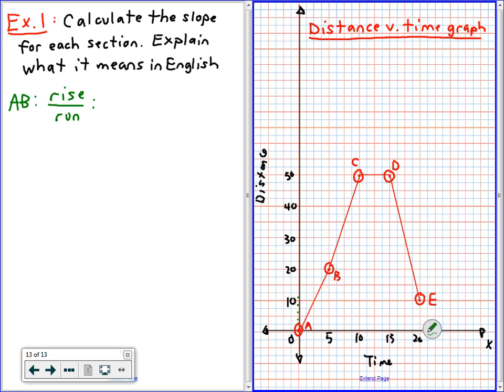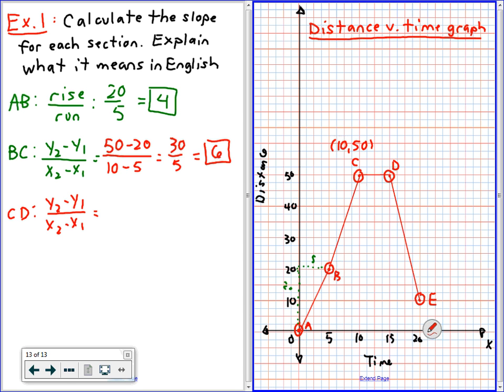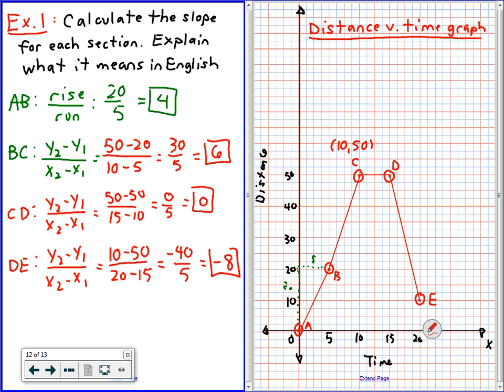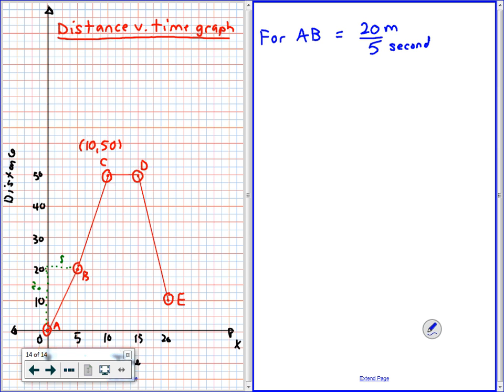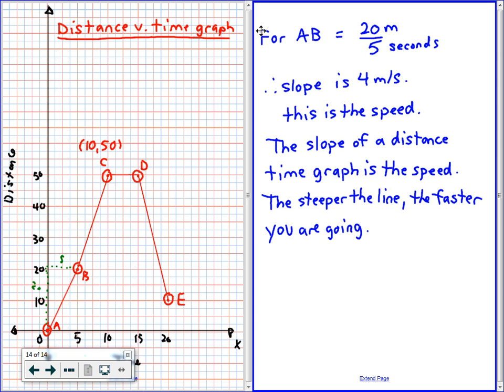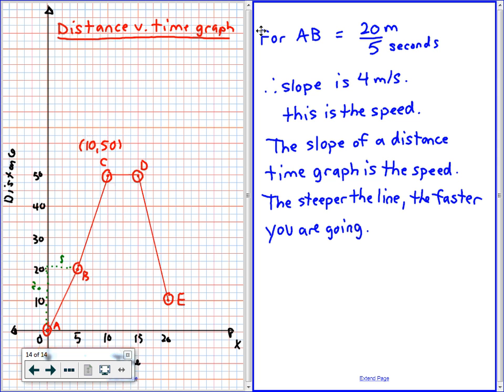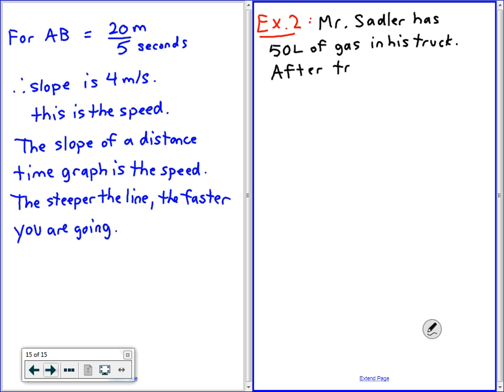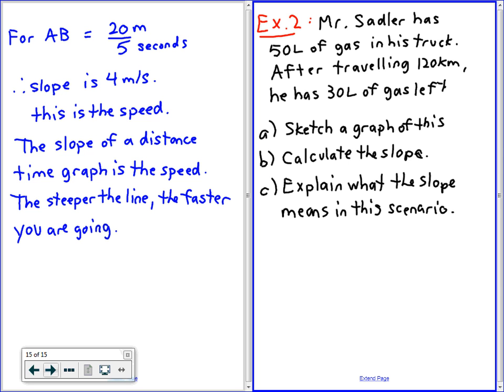MPM1D - Slope as a Rate of Change - Part 3 of 4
My April 12th, 2018 lesson on rate of change